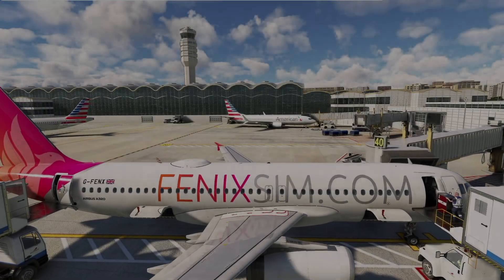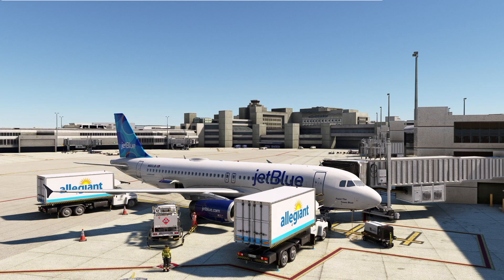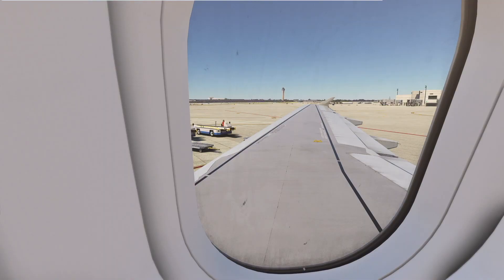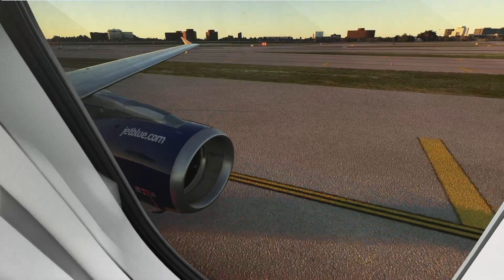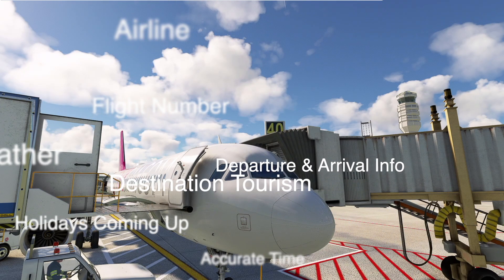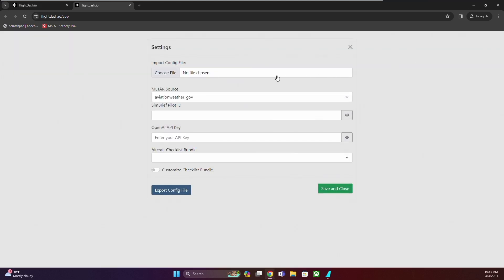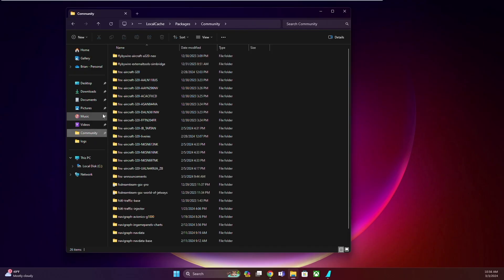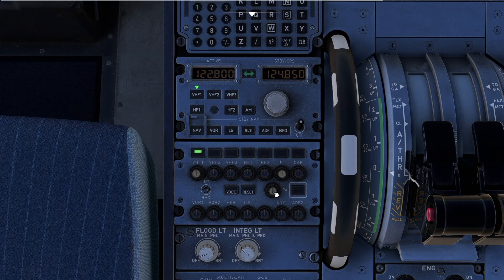NEW - Fenix v2b2 AI Cabin Announcement Soundpack Generator - FlightDash.io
Introducing the NEW Fenix AI Cabin Crew Announcement Soundpack Generator! Take your immersion in the Fenix A320 to the next level. Powered by OpenAI.